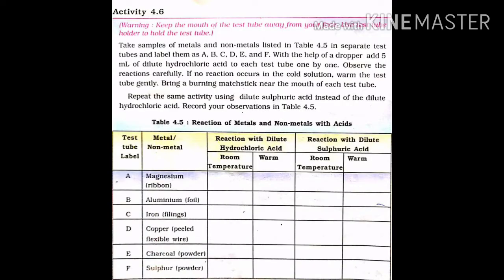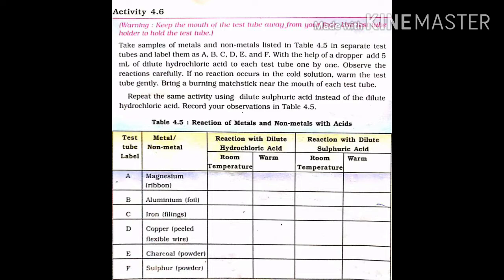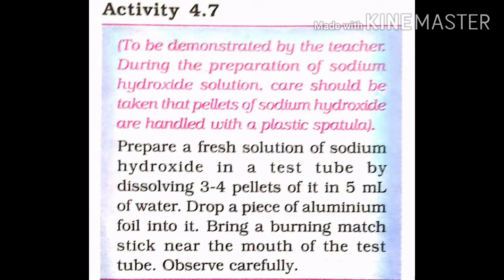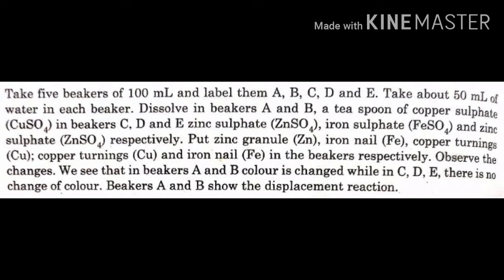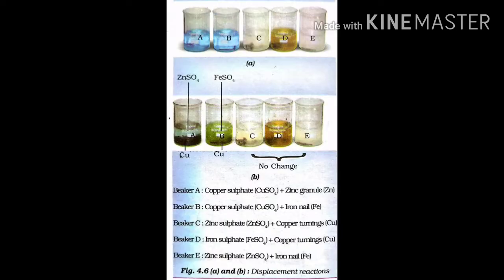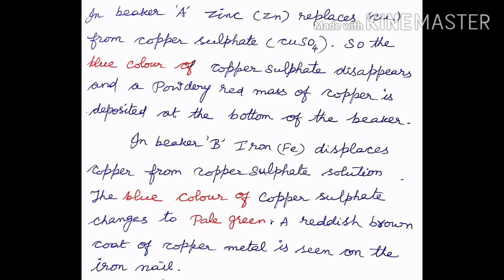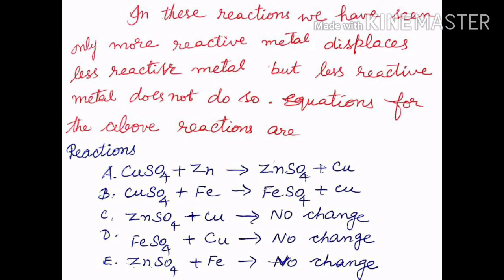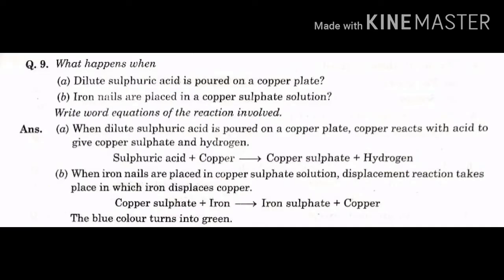SRI PARASAKTHI VIDYALAYA CBSE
Class 8 Chemistry   Part 8   July 20th
Chapter : 4
 Chemical properties of